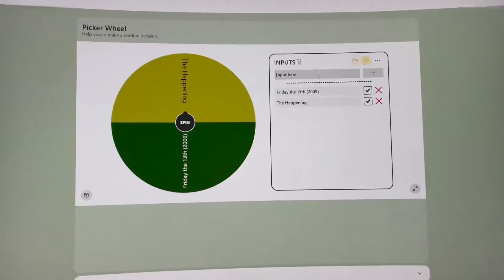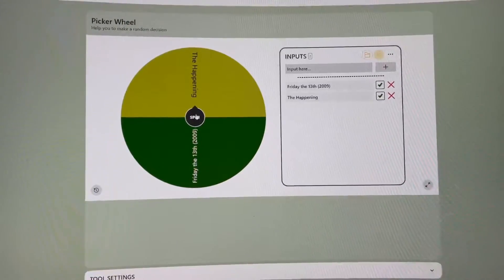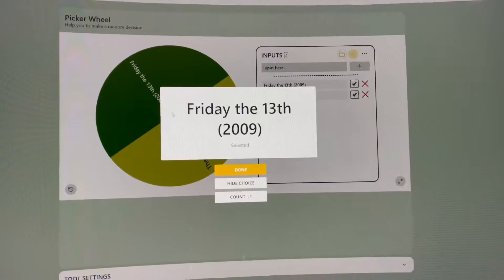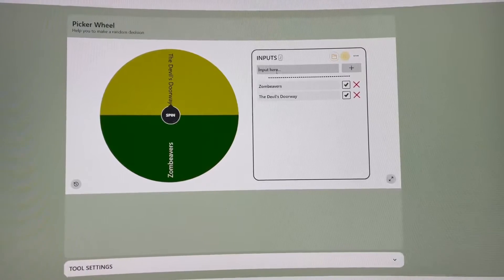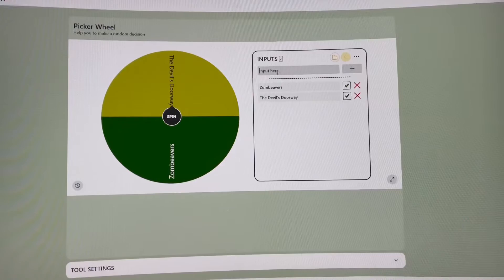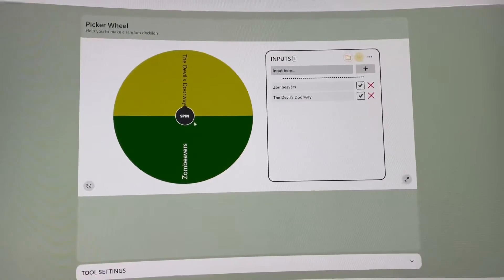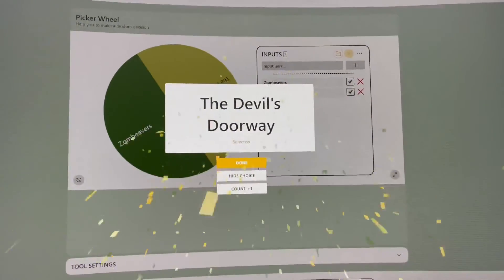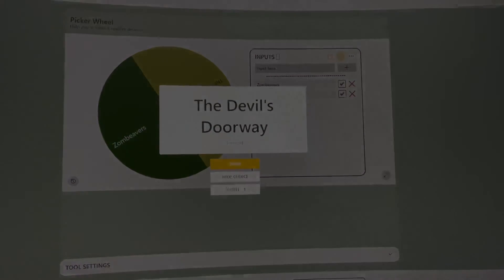Picking the Poll Winner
There was a tie in one of the polls and someone forgot to add a movie to the poll. So, I put the results into Picker Wheel and here are the results!